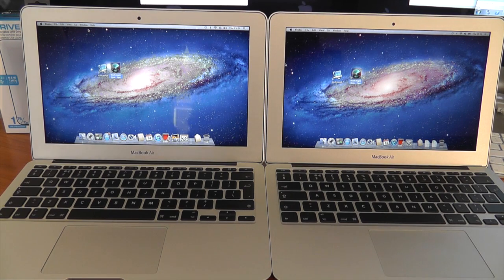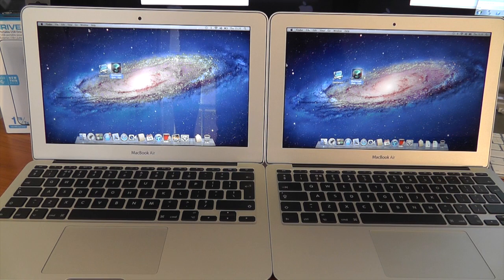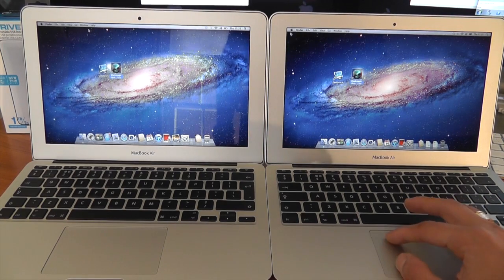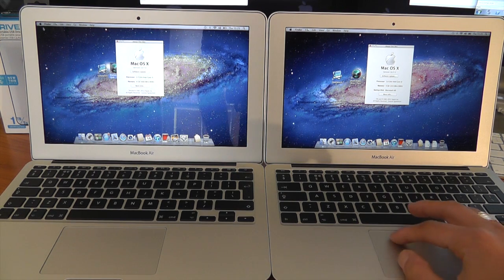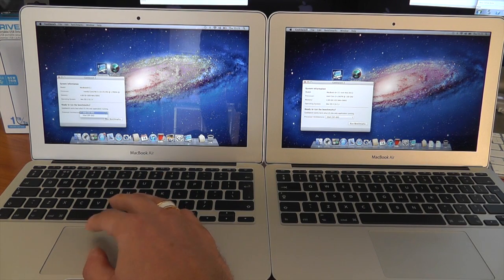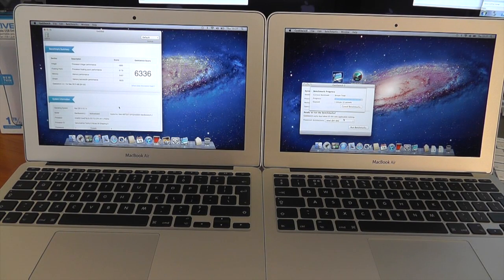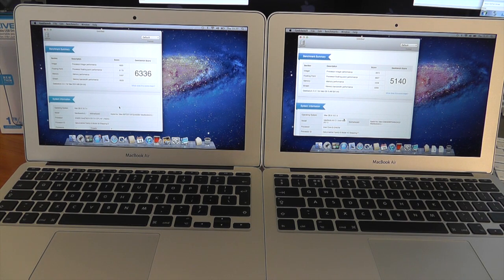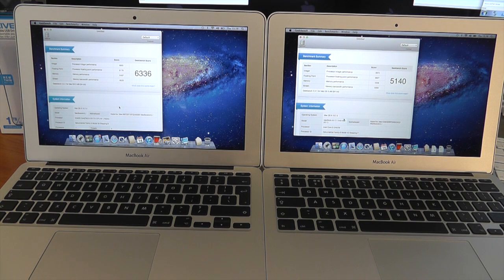MacBook Air 2011 vs 2012 Geekbench Benchmark